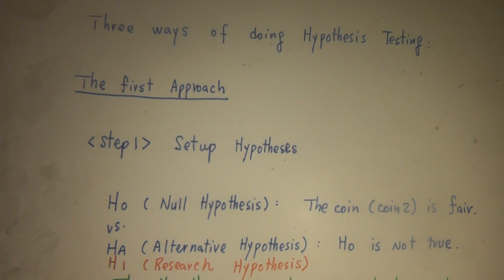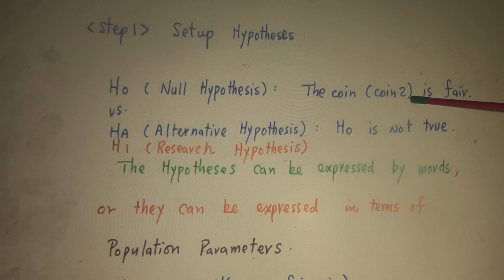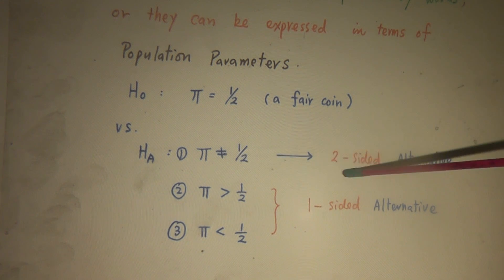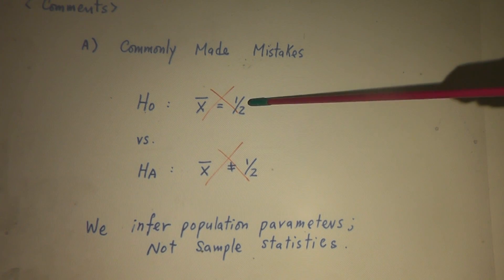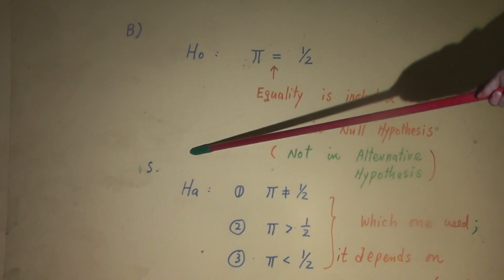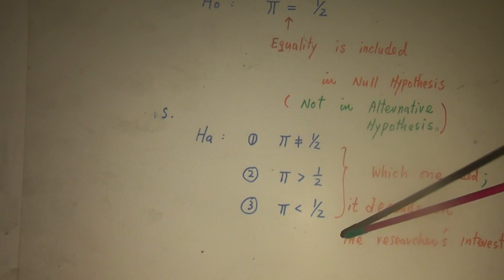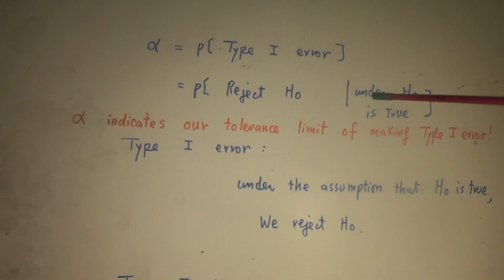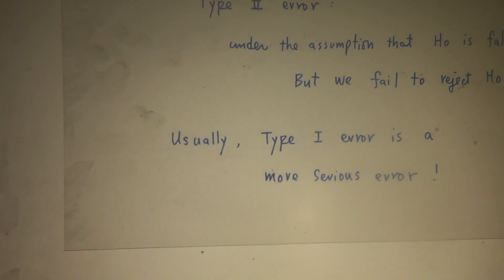00091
Hypothesis Testing - Part 1